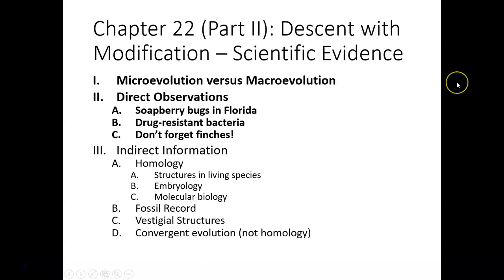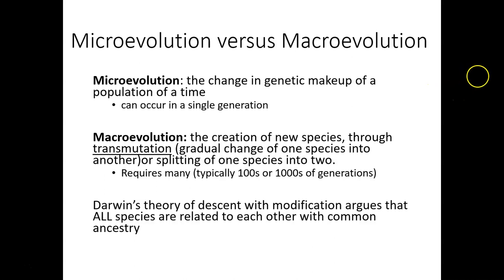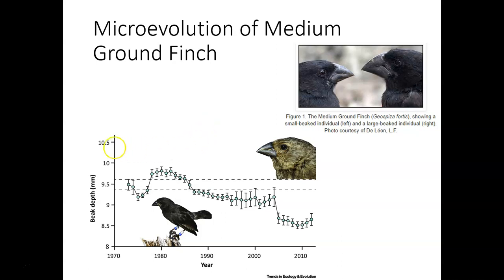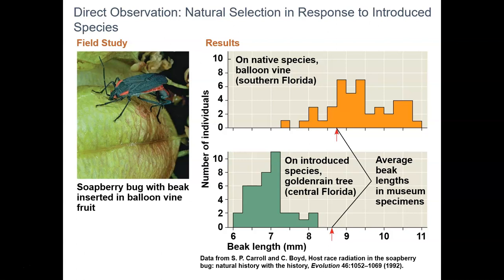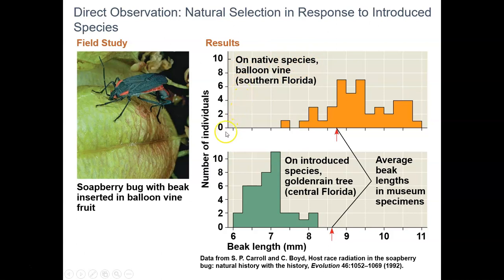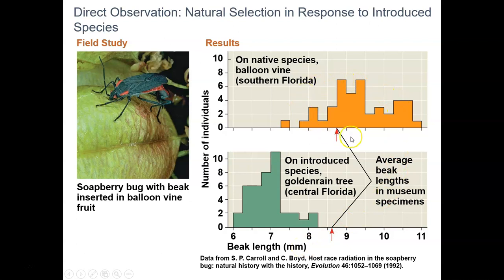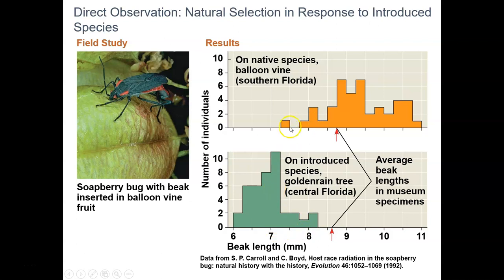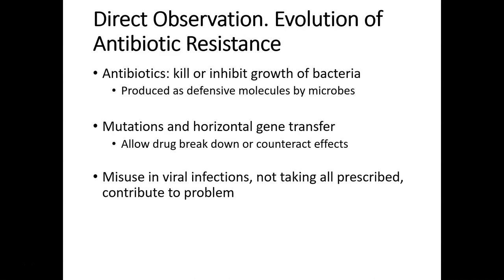CH 22 video 3 direct observations of Evolution by Natural Selection a